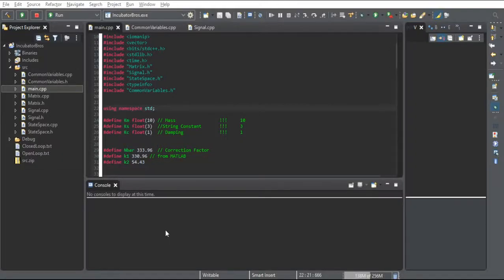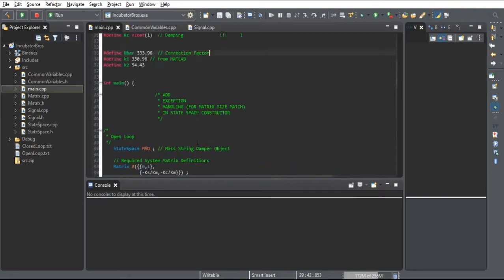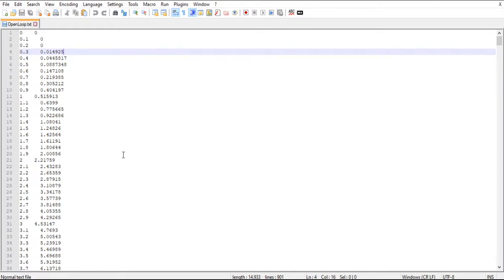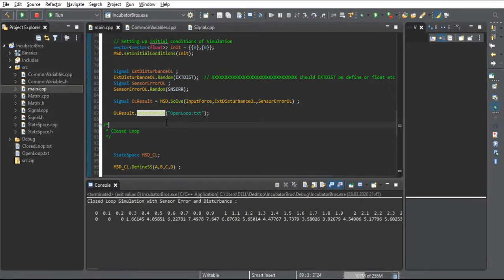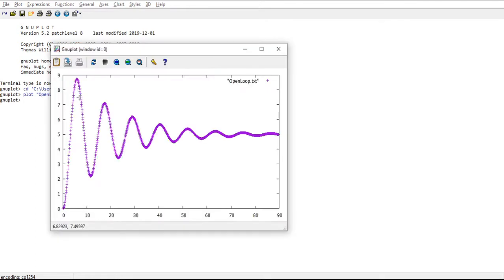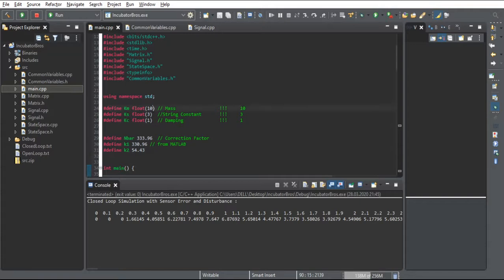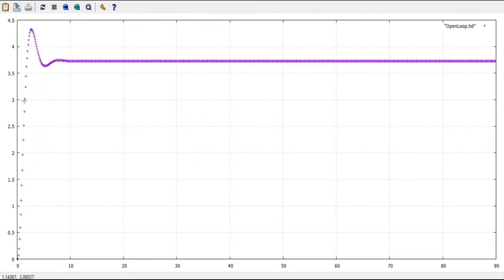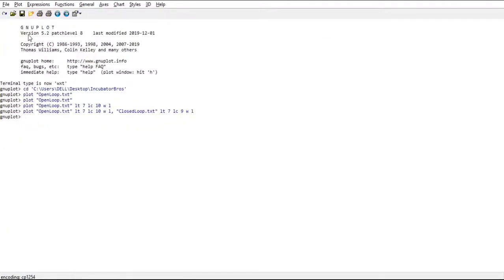Eclipse C++ Data Visualization | BigForBeg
This video is an explanation of the data visualization tool (GNU Plot). It can be used for any kind of data but, because I could not find any tool to visualize my data generated by C++ in Eclipse IDE, I wanted to share this method as a solution with you.